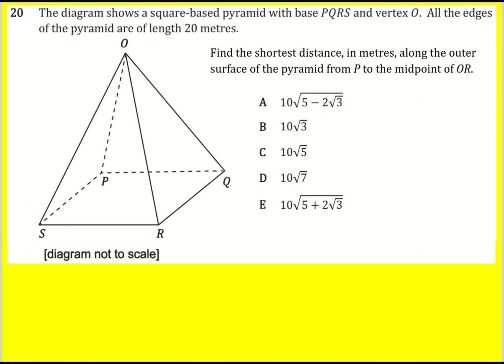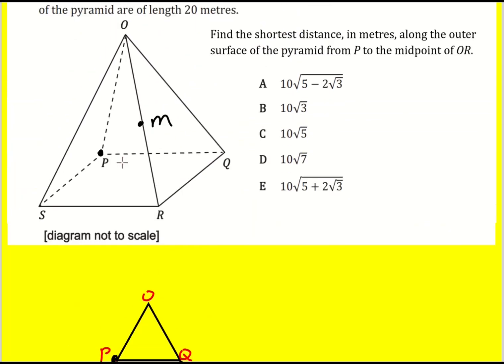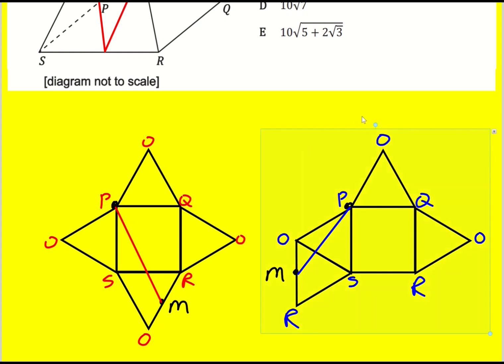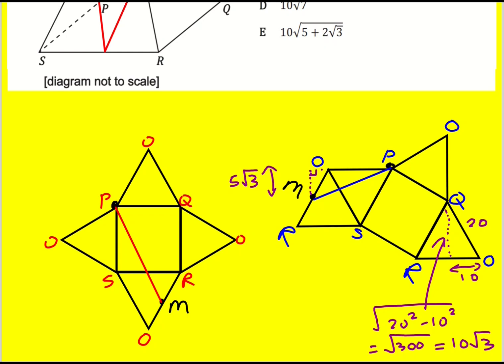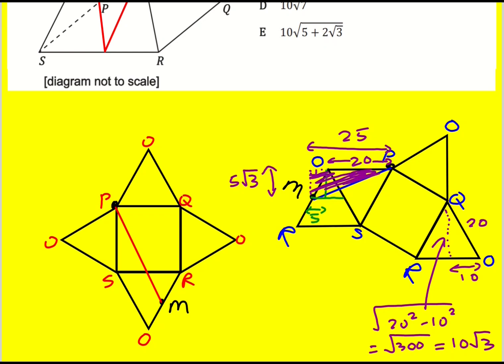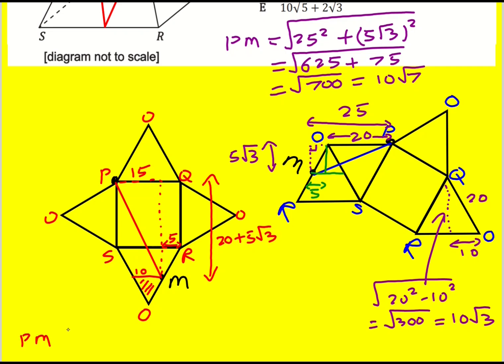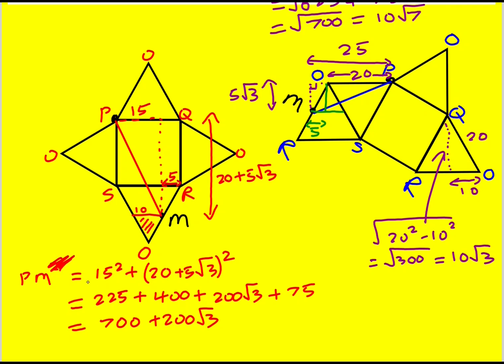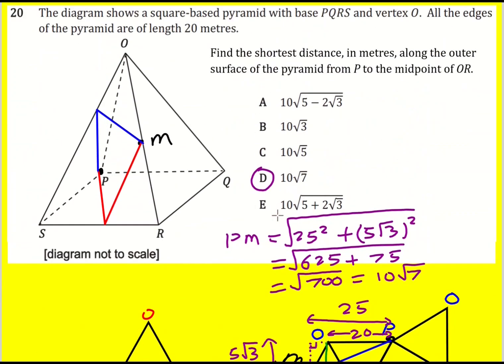TMUA practice paper 1 q20 (Maths)